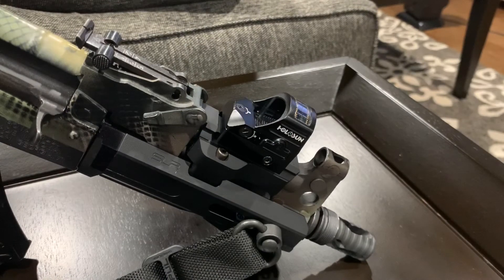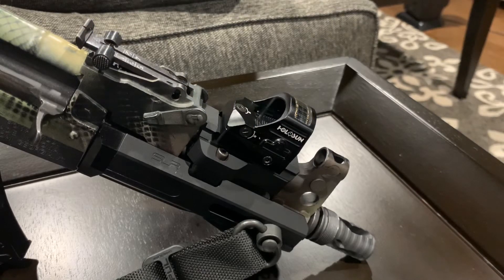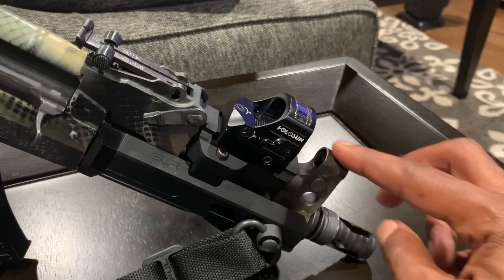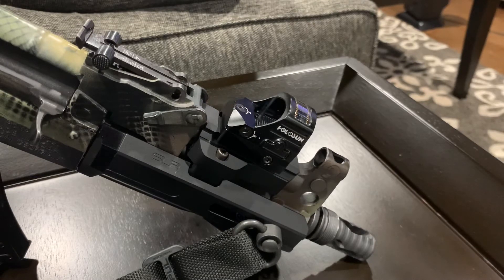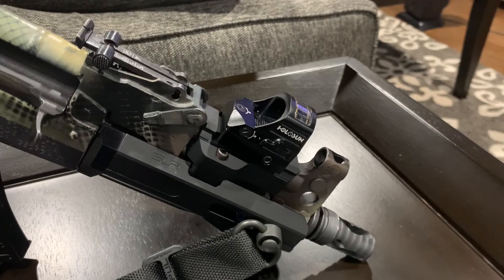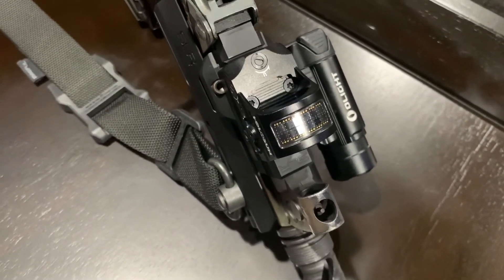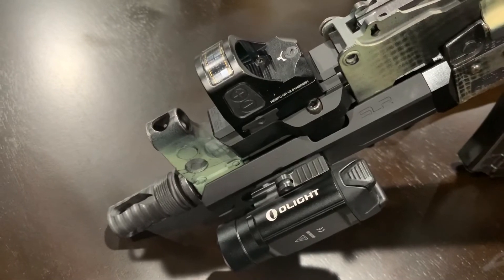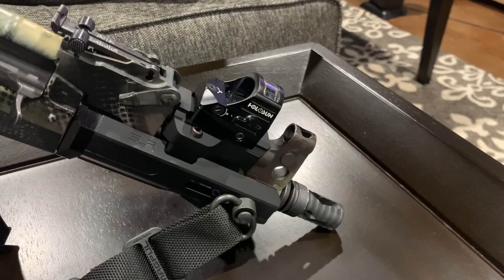Holosun HE507C-GR Reflex Sight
Holosun HE507C-GR (Green Reticle)

**Great value reflex sight for pistols, sub guns, AK’s, and AR’s**

**In the video I refer to the Holosun HE507C-GR as a red dot, however the three reticle’s are green, I’m so used to saying red dot!**

God Bless 🙏🏿,